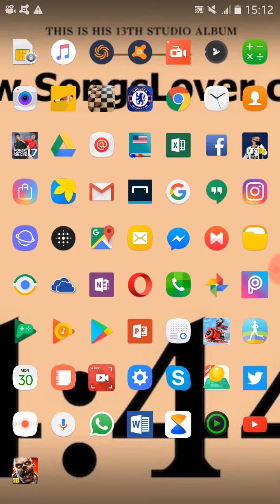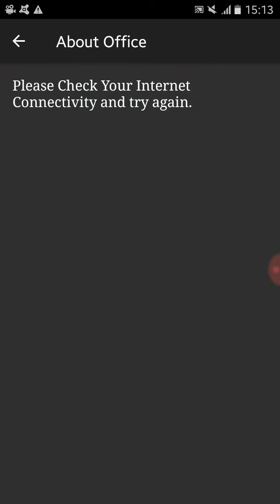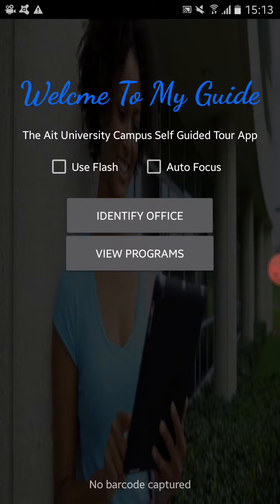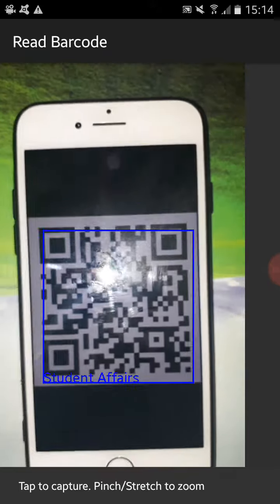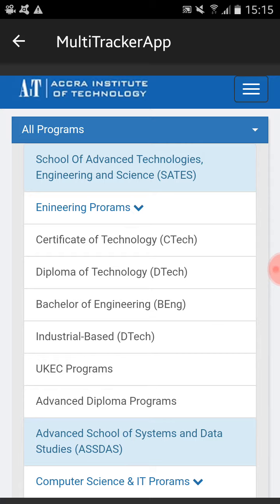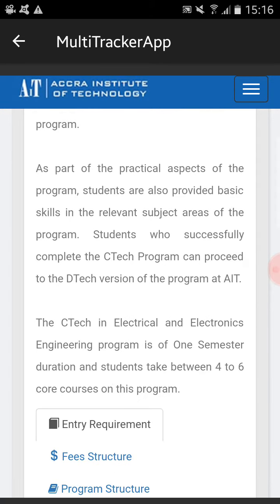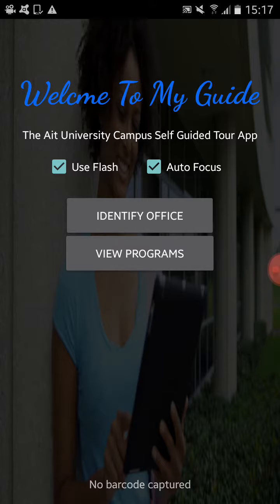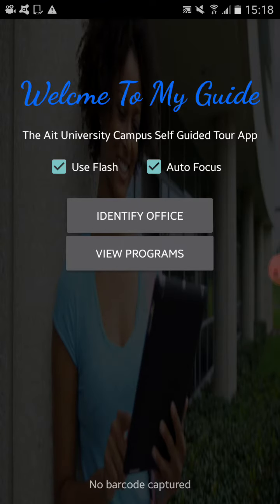ANDROID AUGMENYED REALITY APPLICATION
AIT CAPSTONE VIDEOS